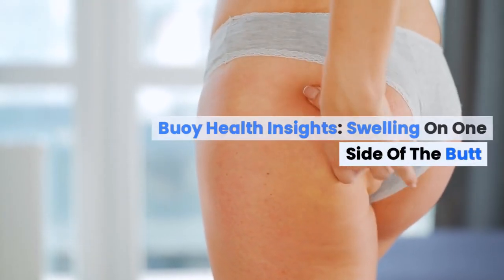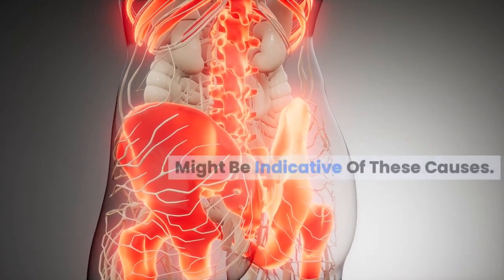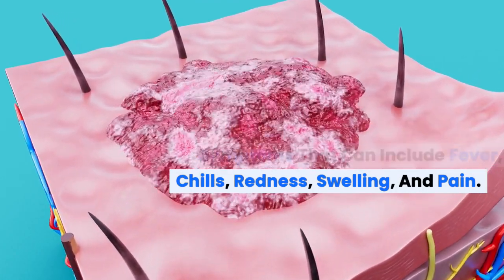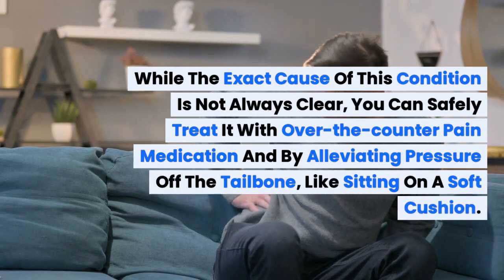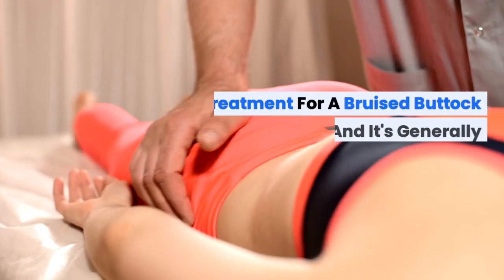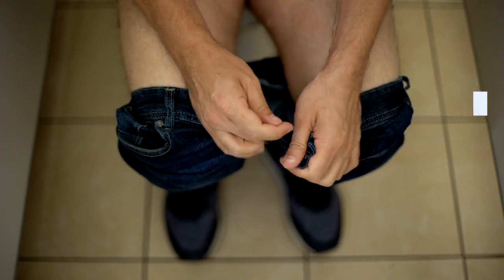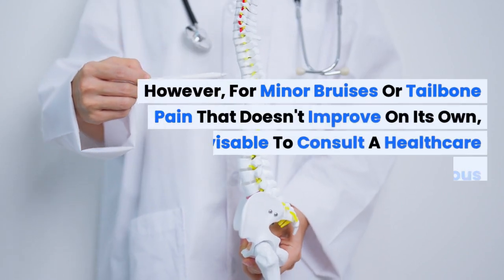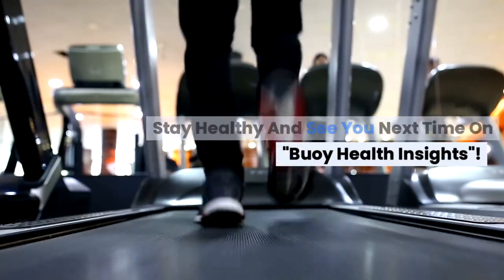Swelling on One Side of the Butt: Common Causes and When to Seek Medical Care | BuoyHealth.com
Swelling on one side of your butt can be an unusual and perplexing symptom. In this video from Buoy Health Insights, we explore potential causes such as tailbone injuries, skin abscesses, coccydynia, cellulitis, and more. We also discuss how to identify signs that indicate when it is time to seek medical care. Tune in for a better understanding of this condition and how to address it.

To find out what might be causing this, take our Quiz

✅  About Buoy Health:

Welcome to Buoy Health, It’s pronounced “boo - e”

Feeling uneasy about your health? Buoy is here to help! We make understanding health and finding the right care simpler than ever.

No more doctor Google spirals! Buoy's AI guides you through symptoms, connects you with expert information, and even helps you navigate your care options.